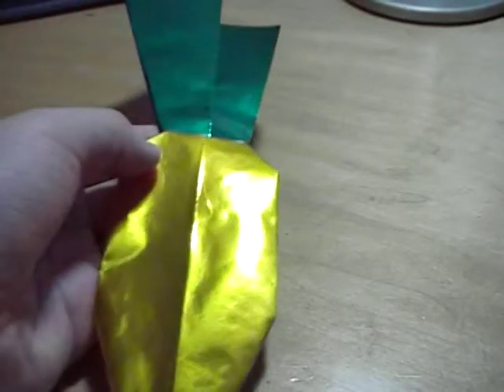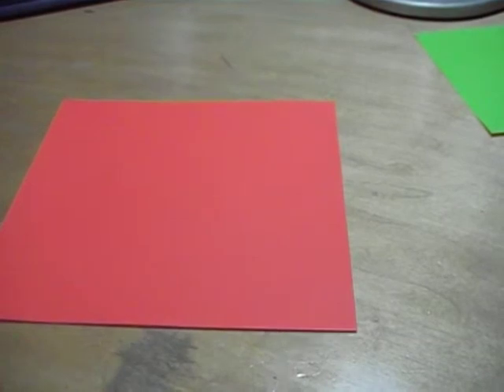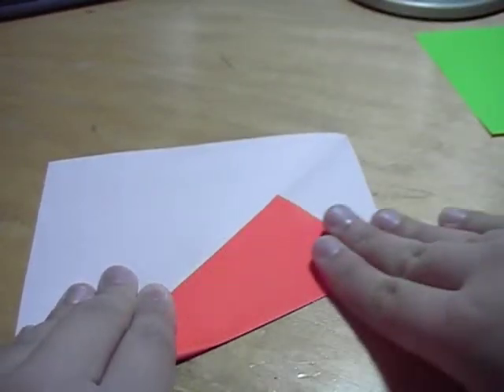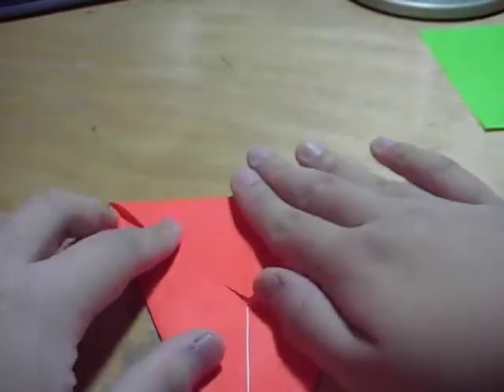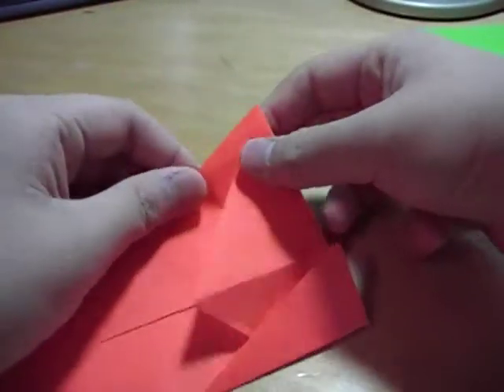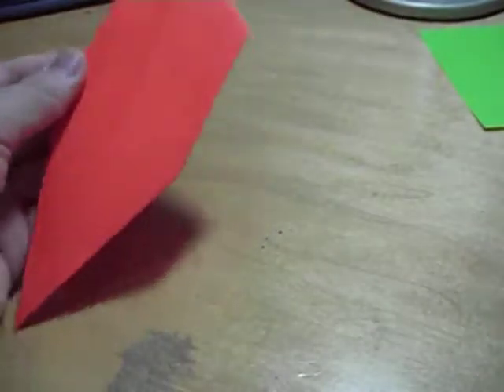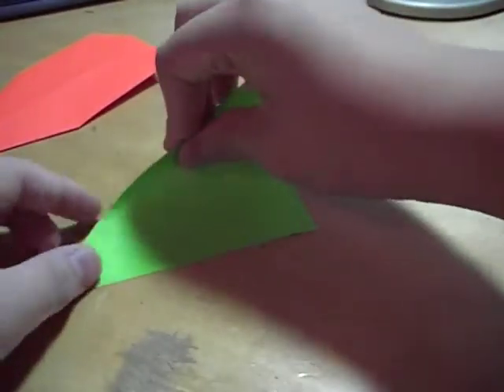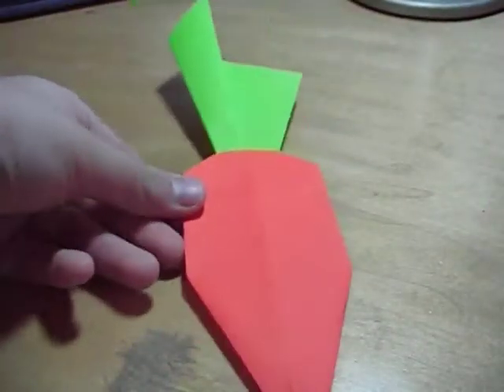Unique Origami #3- Carrot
How to make an origami carrot!